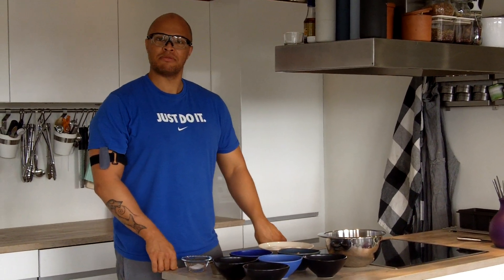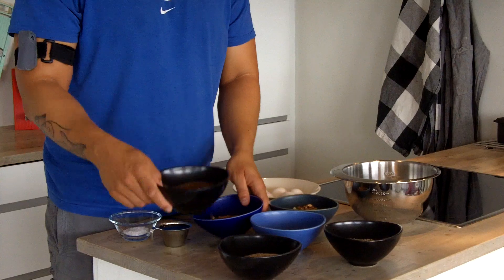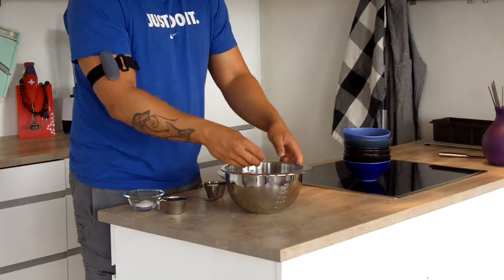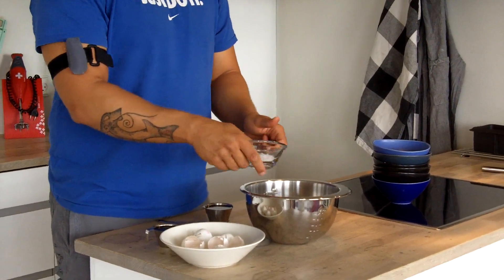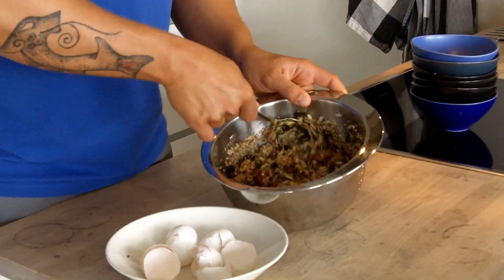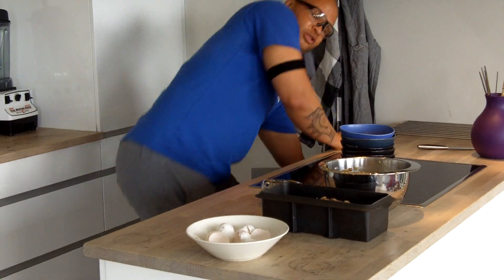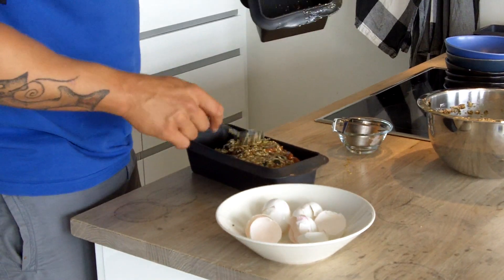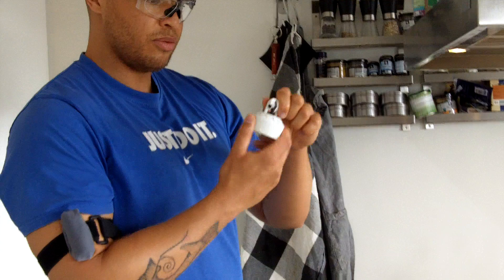Grain-free "Paleo" Bread • Quick version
How to make a complete grain-free "paleo-bread". For the "Supplementation and Whole Food Nutrition" course in The Master of Science In Nutrition and Functional Medicine at UWS.